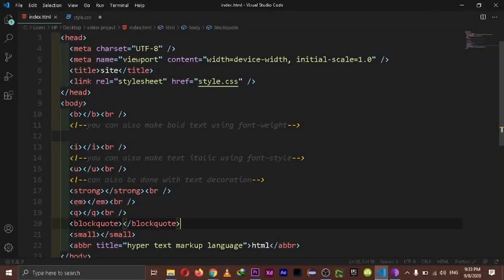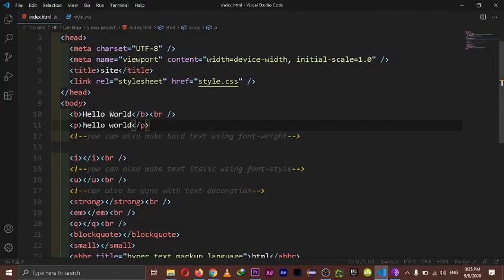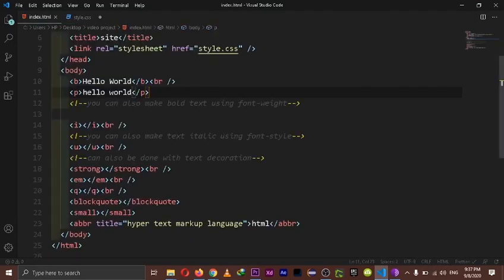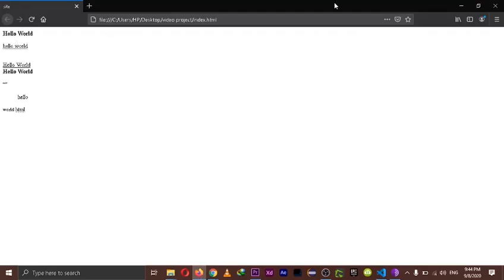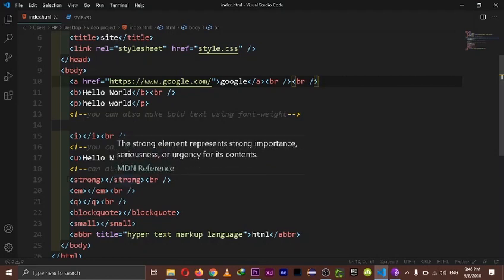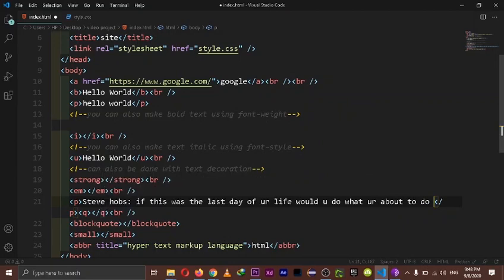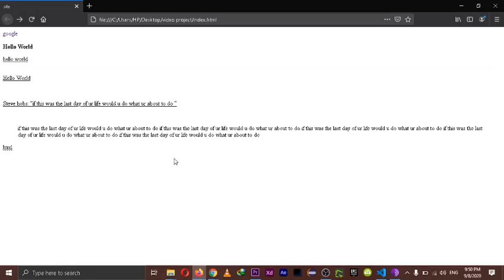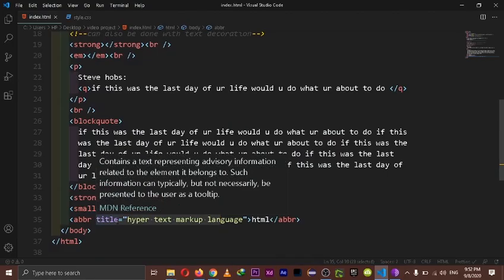html & CSS Formatting and Quotations tutorial (becoming a web developer part-7)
by watching this video you can learn the basics of Quotations and Formatting in html and CSS. we show a few examples while leaving the project portion for a second video. also please watch the full video so the you tube algorithm doesn't kill the channel.

here is the list of the elements that we covered in the video :

1 - a

2 - br

3 - b

4 - p

5 - i

6 - u

7 - strong

8 - em

9 - q

10 - blockquote

11- small

12 - abbr

make sure to download visual studio code (the editor that i use for writing html code)